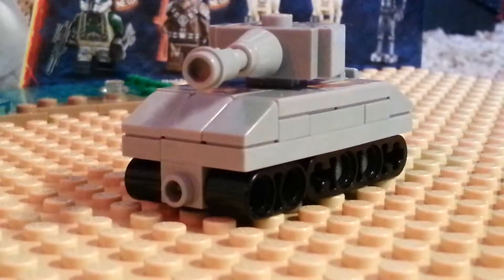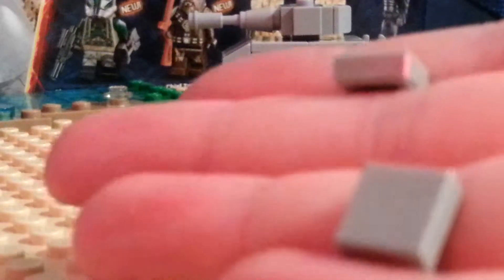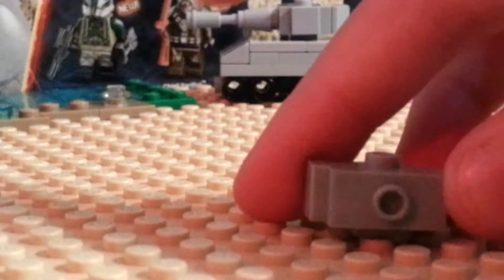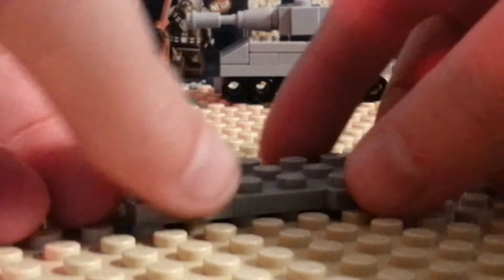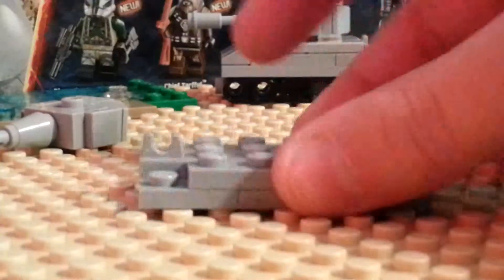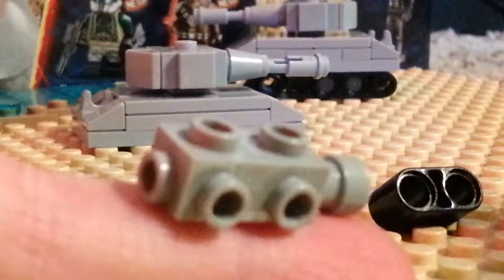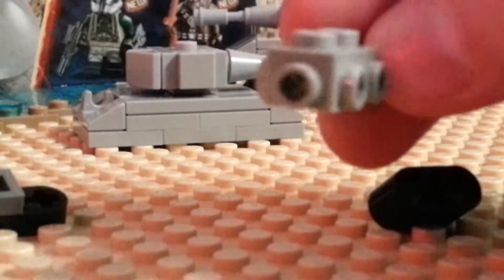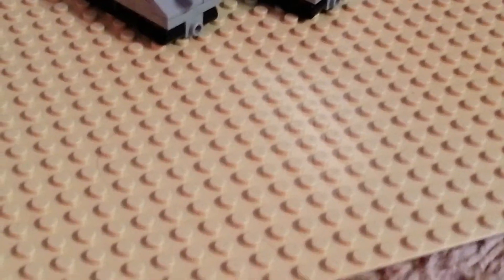Micro Lego Panzer 4 tutorial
It is what it is and im sorry that its so quiet